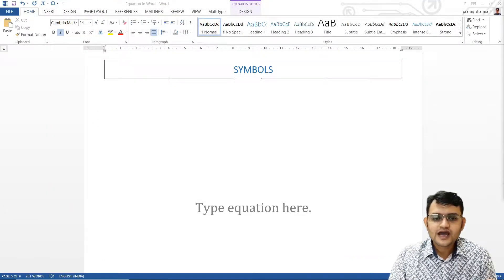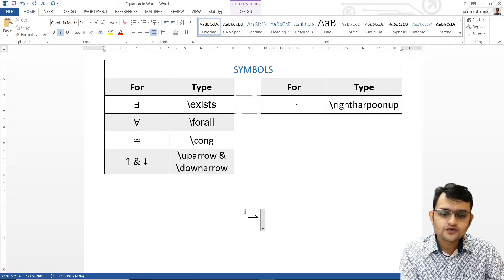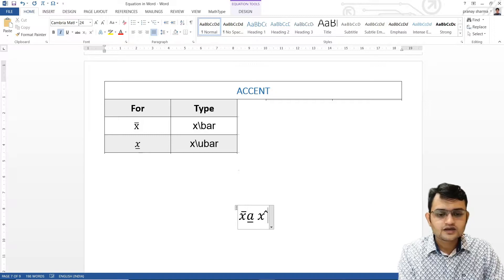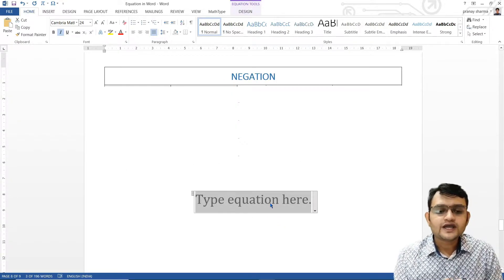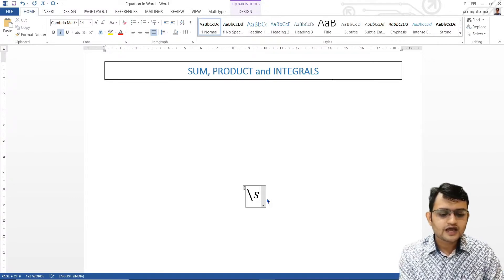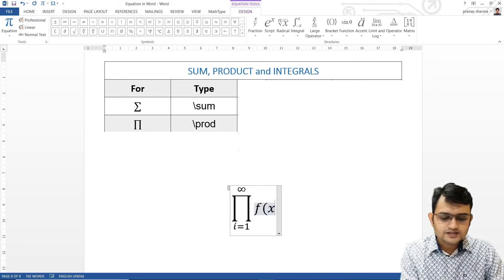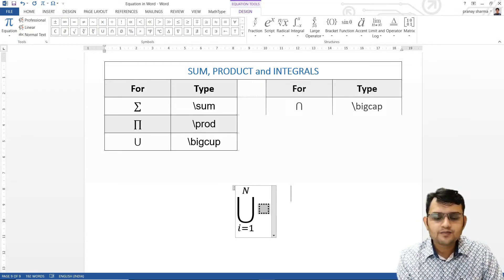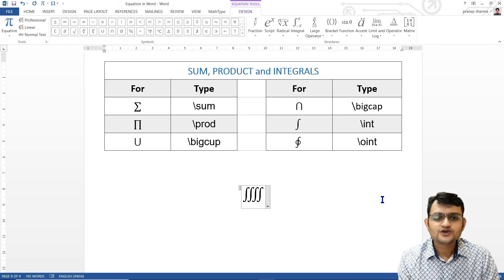Equations in MS Word - 3 | Keyboard Shortcuts in Equation Editor Part 2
In this video we will learn Keyboard Shortcuts to all symbols, accent, negation, sum, product and integrals used in Equation Editor

In this series together we will learn how to write any form of equation in Microsoft Word, Powerpoint and Excel using Equation Editor
By the end of this series we will have mastered the art of written equations in Mathematics, Statistics, Actuarial Finance, Physics, Chemistry and more